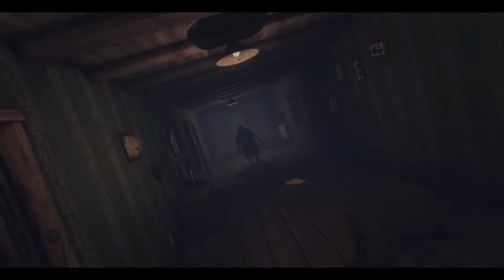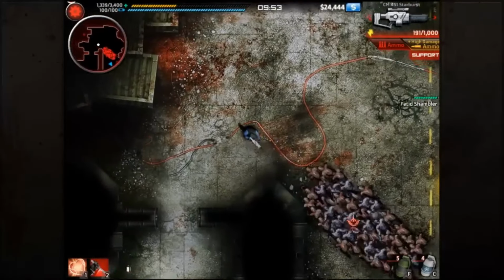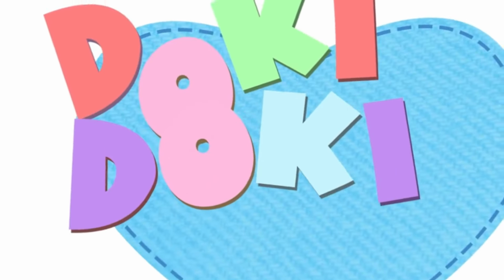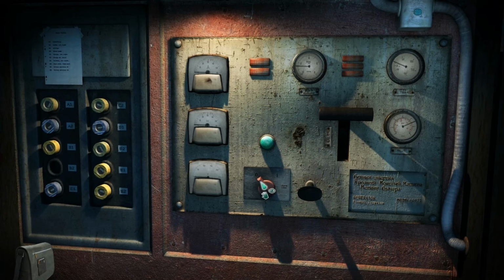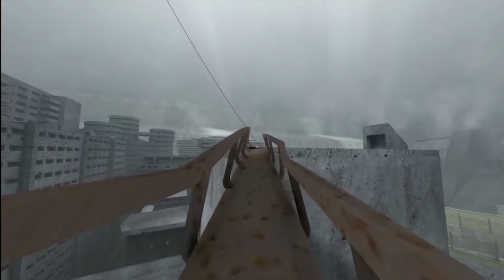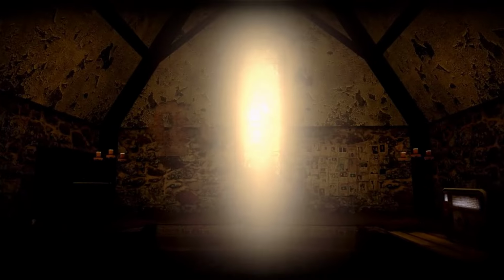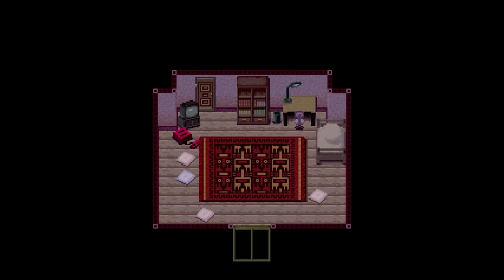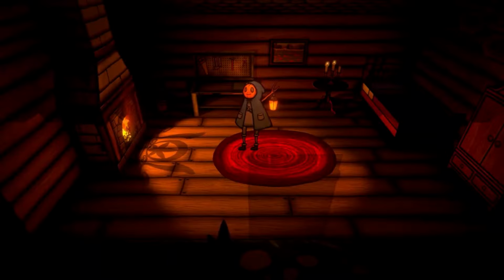Top 15 Free Horror Game For Low-End PC | Potato & Low-End Games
Games do not always require money to get. Not mean doing some piracy, but there is a good game that can you get legally for free. In this video I will show you awesome horror game that can you get for free.

00:00 Intro
00:28 Dead Frontier 2
01:52 SAS: Zombie Assault 4
02:38 Paper Lily - Chapter 1
03:26 Doki Doki Literature Club!
04:16 Last Year
05:08 Alpha Polaris
05:55 Cry of Fear
06:57 At Home Alone Final
07:42 BABBDI
08:28 No More Room in Hell
09:20 Trick & Treat
10:11 Yume Nikki
10:51 The Witch's House MV
11:51 Pumpkin Panic
12:37 Dead Plate

Another Low-End Pick!